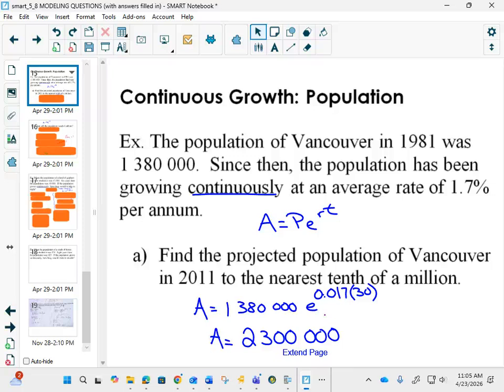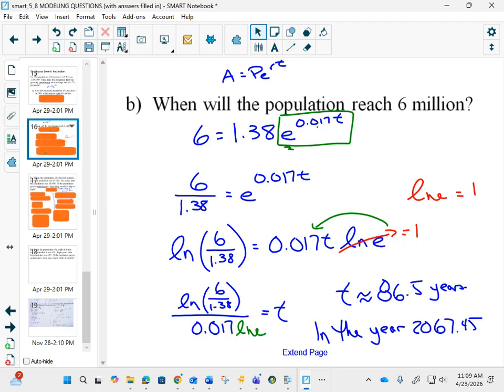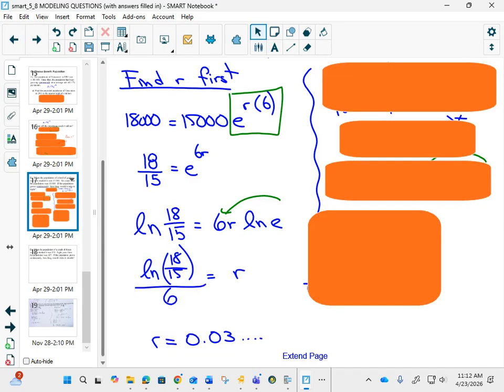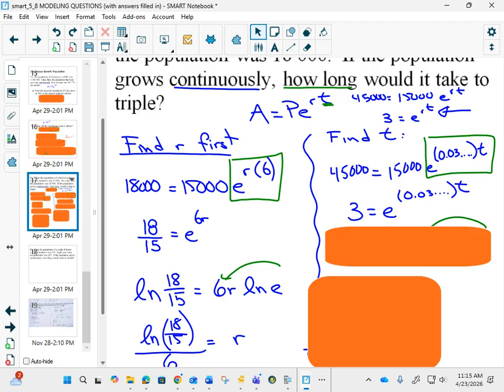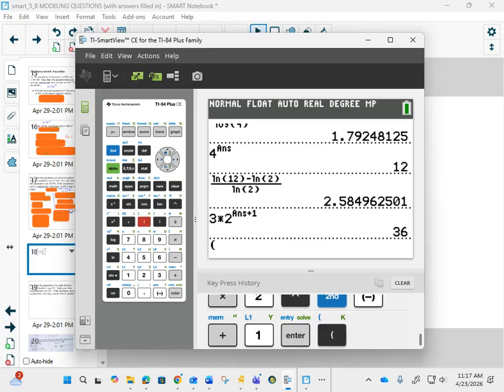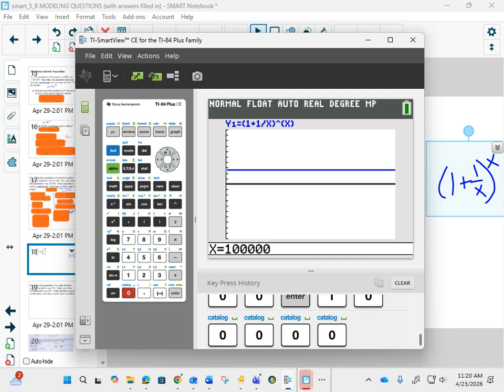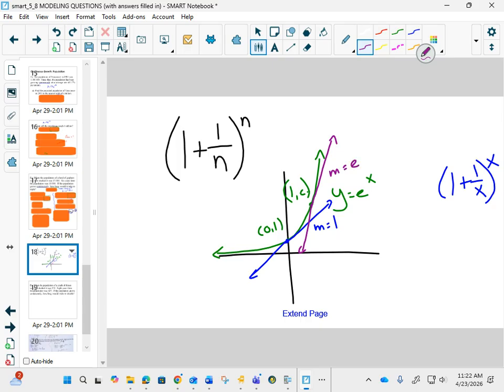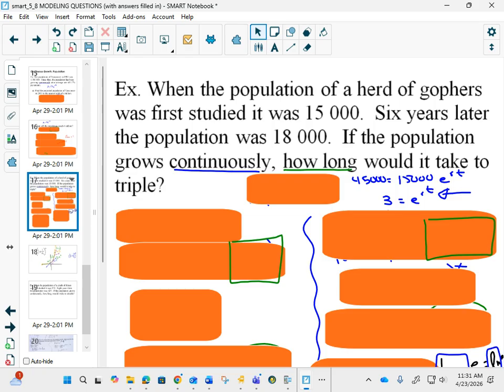40SP Continuous Growth Populations